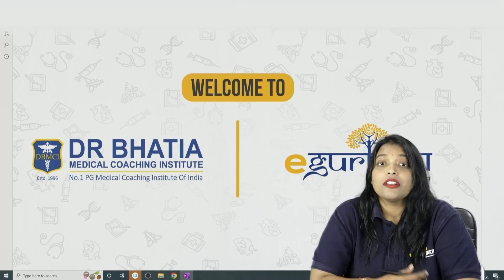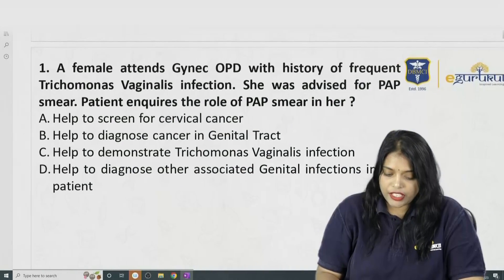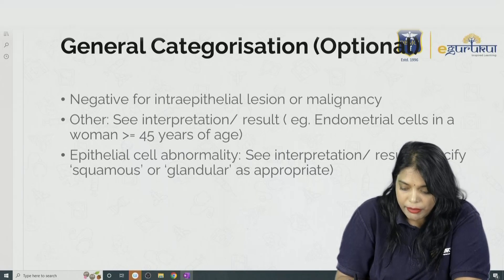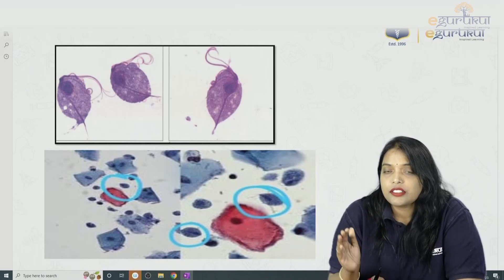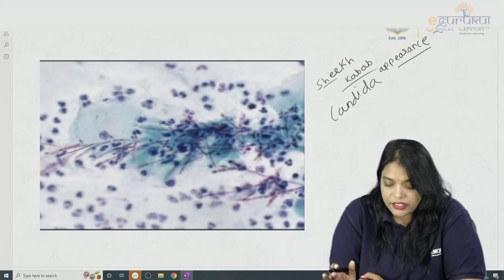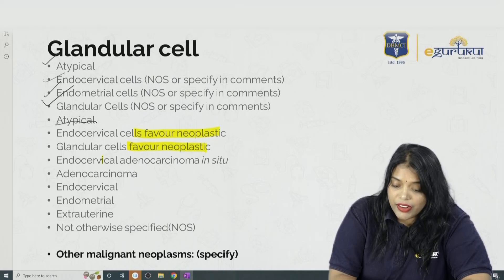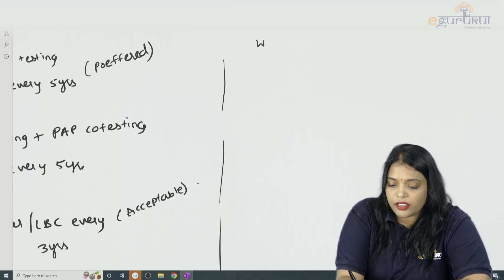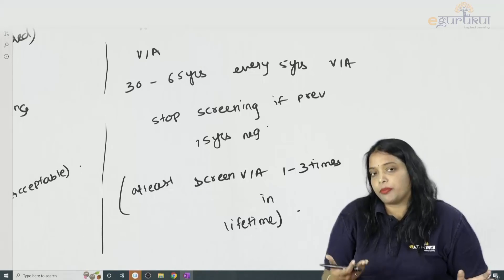PAP Smear Interpretation - Dr. Ramyasree [DBMCI eGurukul]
In this video, Dr. Ramyasree, OBG Guru, goes into detail and discusses the topic PAP Smear Interpretation. Watch it until the end to learn thoroughly and ace your exams.